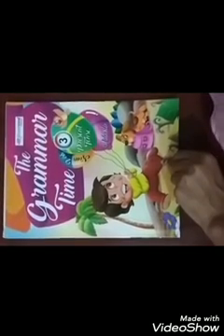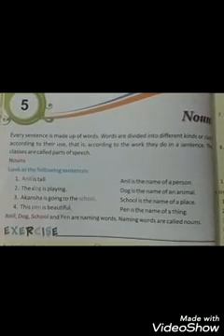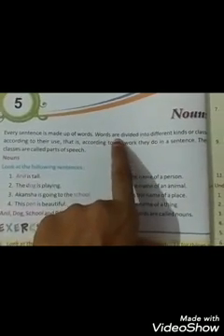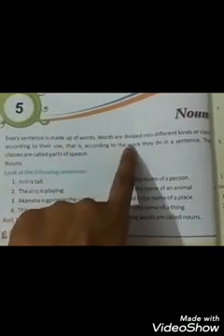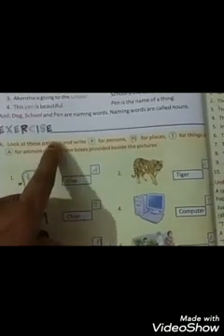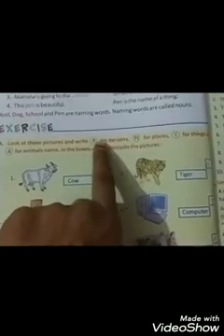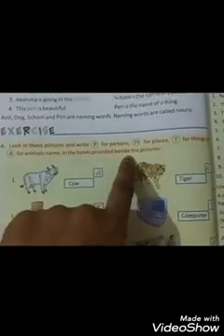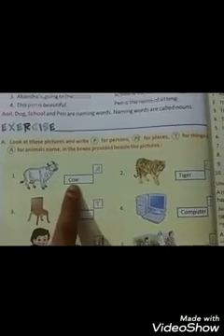Class 3 | English Literature | Chapter 5 | Nouns